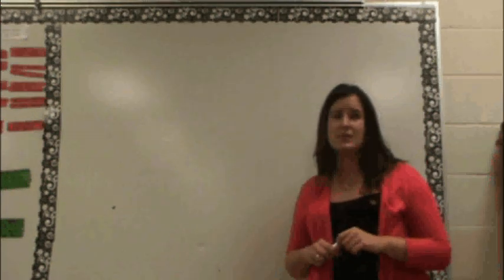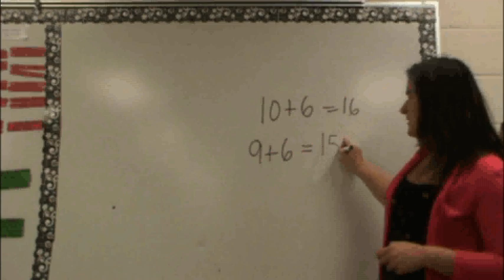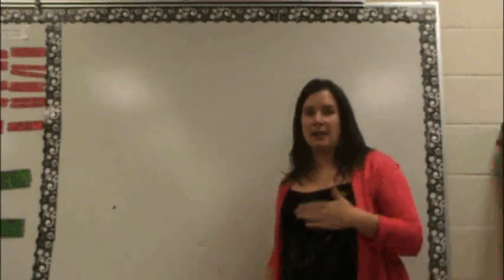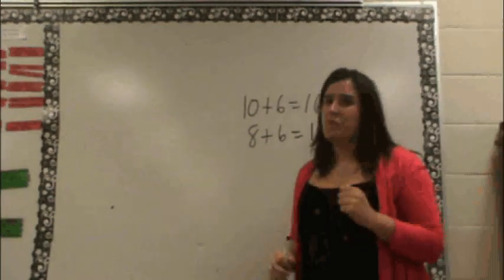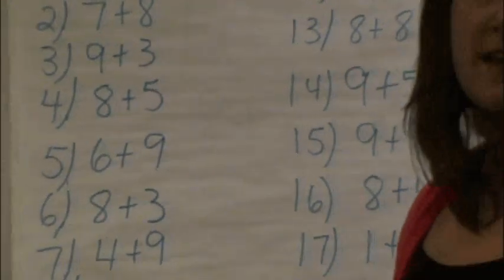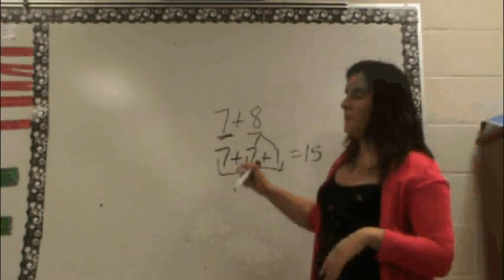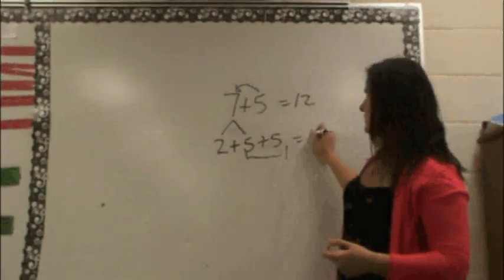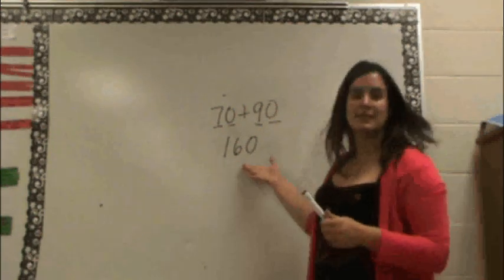Learning addition facts Video 1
In this video, I will share effective strategies to teach and learn basic addition facts using problem solving strategies; building the facts from knowledge you already have.